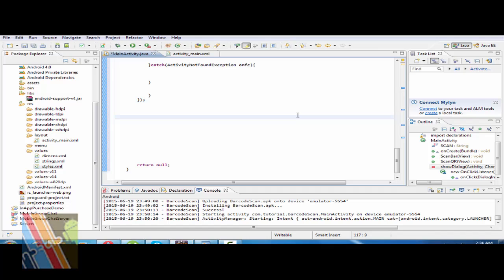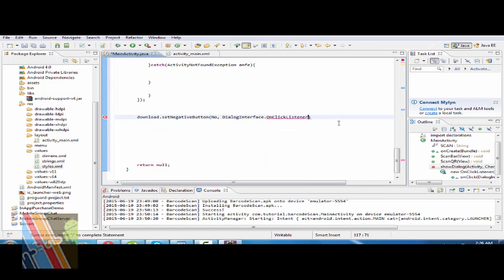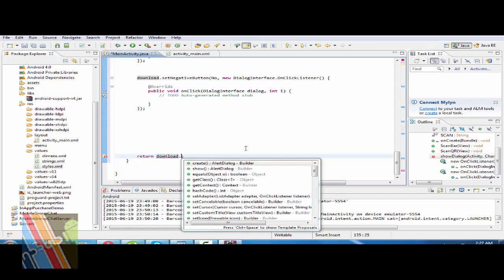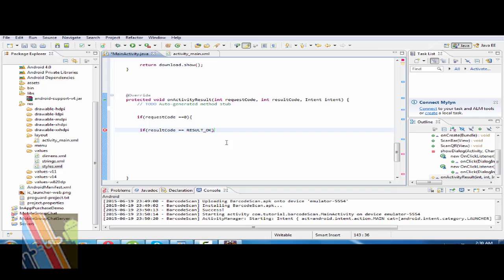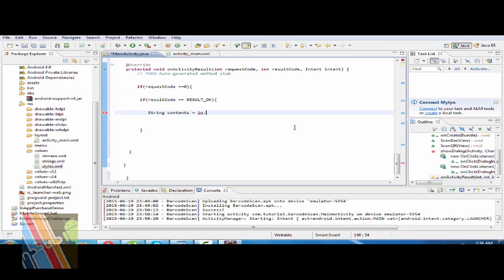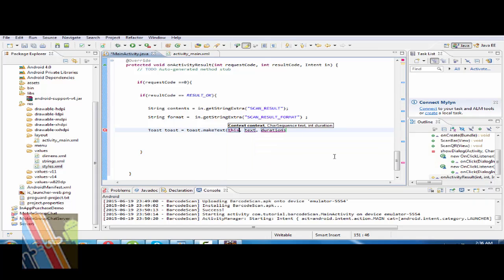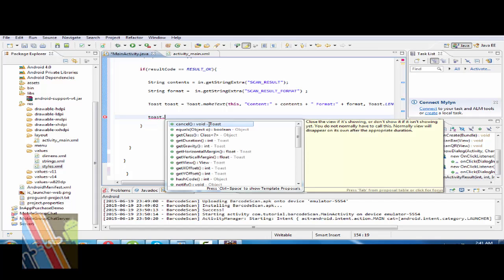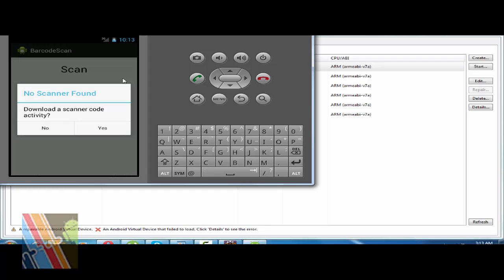How to Create Barcode Scanner Application in Android:part2 | ShoutCafe.com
this video  descibe how to create  Barcode Scanning Apps in Android , this video describes how to get Scan Result
and Scan format  from OnActivityResults() methods and finally debugging of Android Application in Emulator

in details